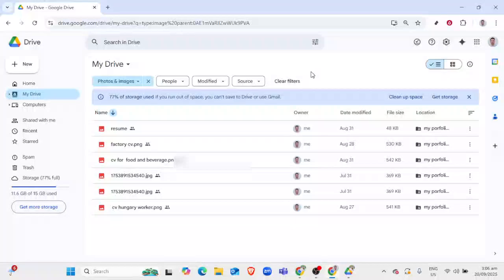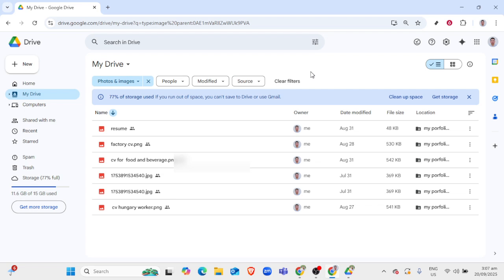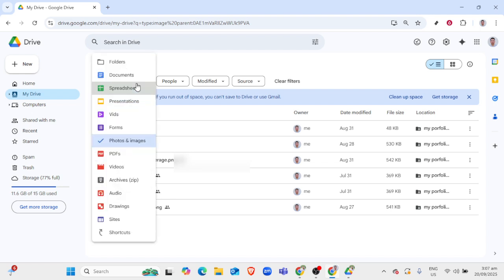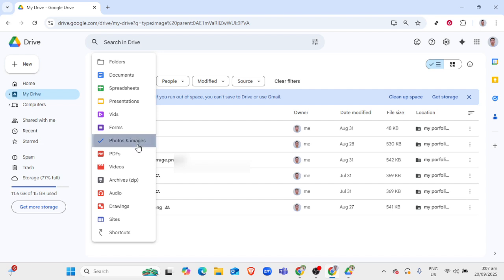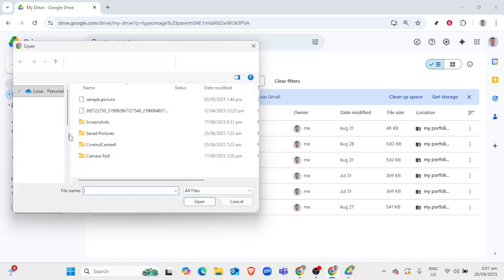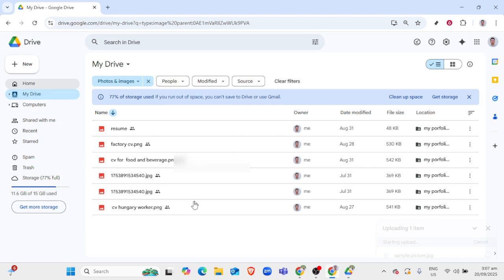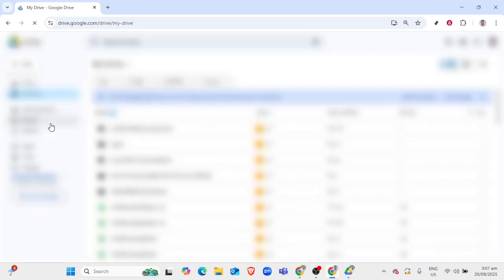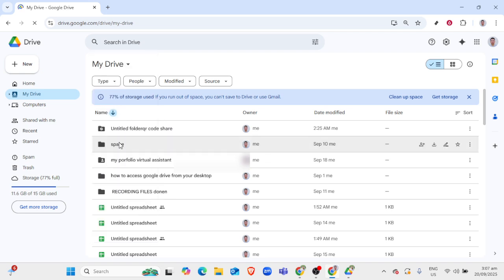How to Host Images from Google Drive [2025 Guide]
In today's video we cover: host images, Google Drive hosting, image hosting tutorial, upload images online, share images Google, Google Drive tips, cloud image storage, image sharing guide, how to use Google Drive, host images free, Google Drive images, online image hosting, image link sharing, store images online, Google Drive for images, image hosting methods, share photos online, cloud storage images, hosting images tutorial